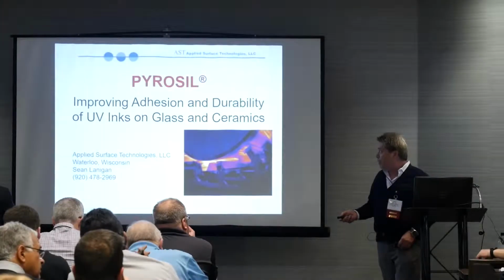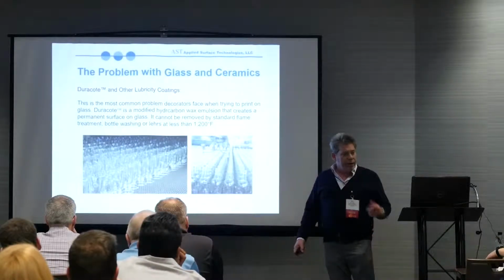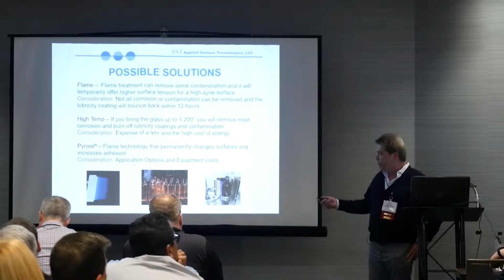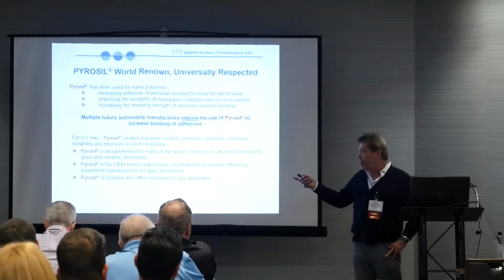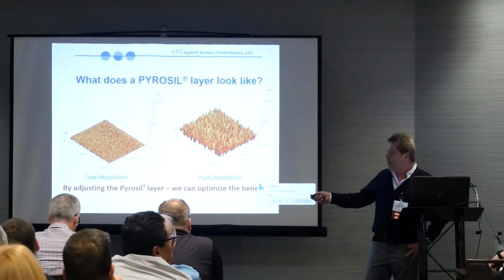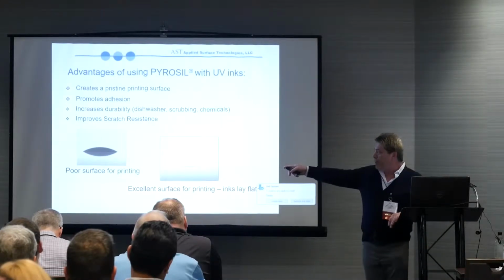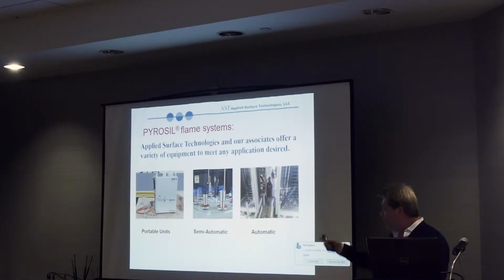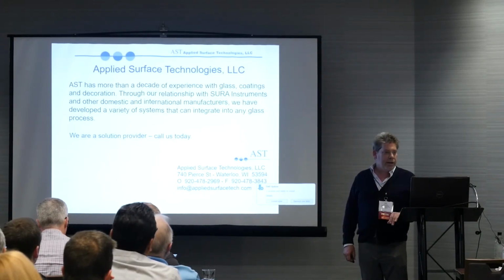Sean Lanigan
Deco 19